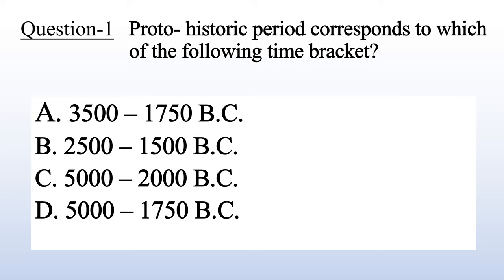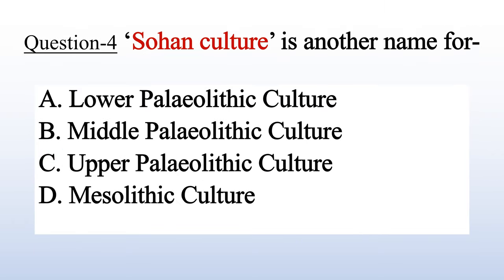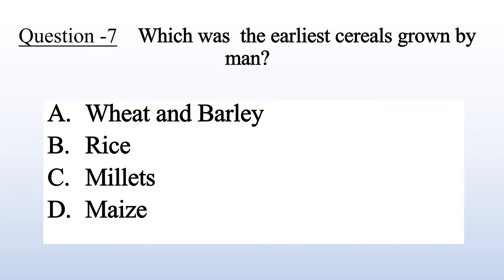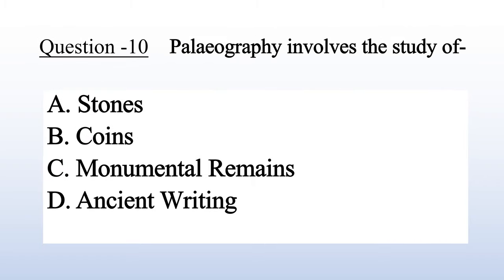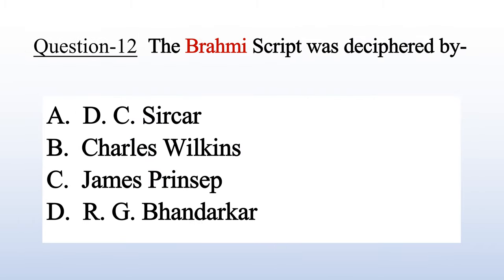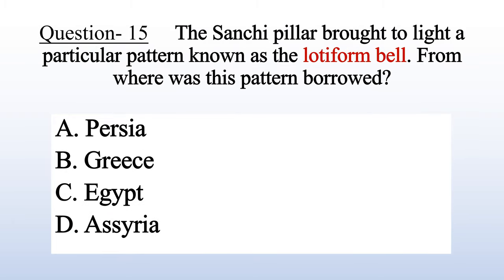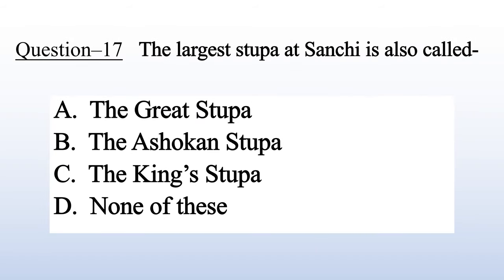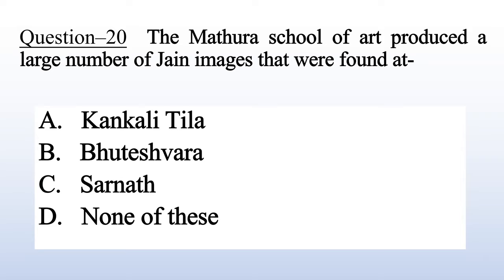Most GK/ GS Important Questions || Ancient and Medieval Questions ||GK/GS in English.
Important Questions  Related To Ancient and Medieval Period for all competitive exams like UPSC, PCS, Railway, BPSC, MPSC, SSC CGL, etc.
General Studies in English
Ancient and Medieval Period_GS
Important GS Questions
Pre to Proto History
Vedic and Post- Vedic Period
Sixth century BC to Fourth Century BC
The Mauryan Empire
Age Of The Guptas